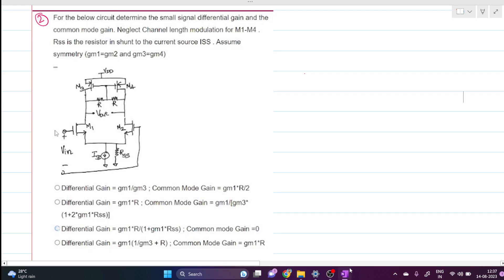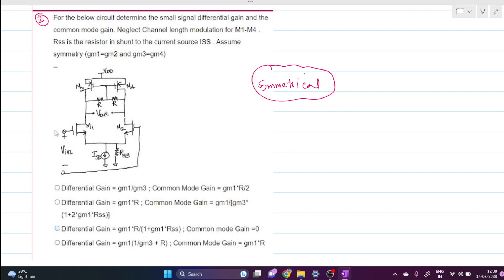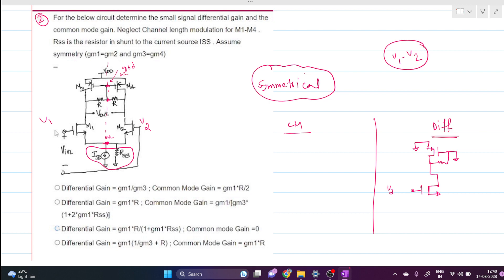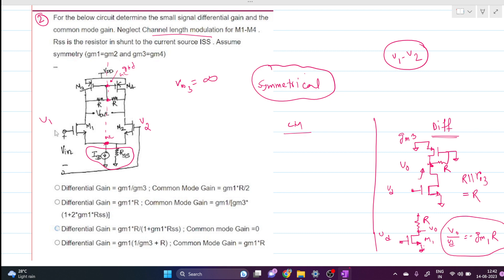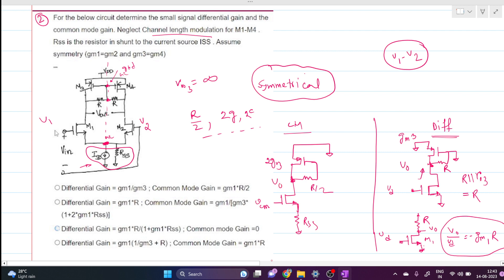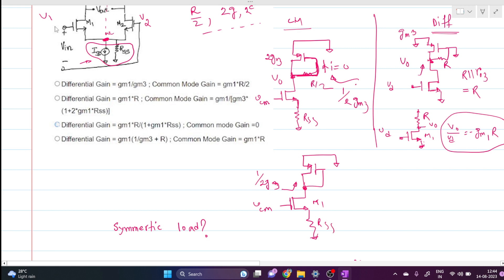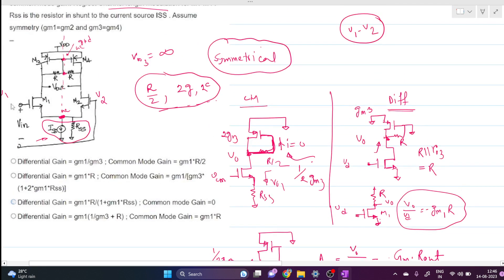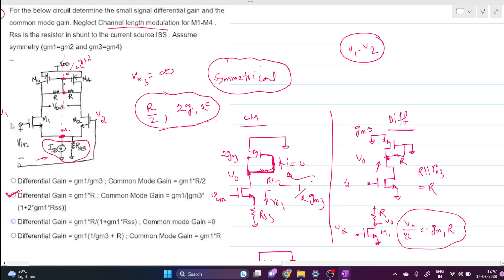Determine the small signal differential gain and common mode gain _ Analog Design Interview question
Analog Design Interview/Screening Test questions for Texas Instrument ,Micron Technology,ST Microelectronics, Synopsys, Steradian semiconductor,NXP,Analog Devices,Intel,Samsung etc.